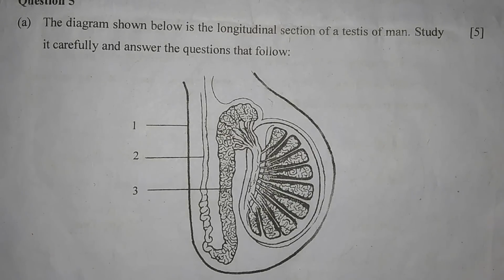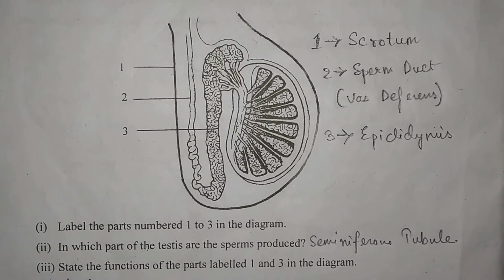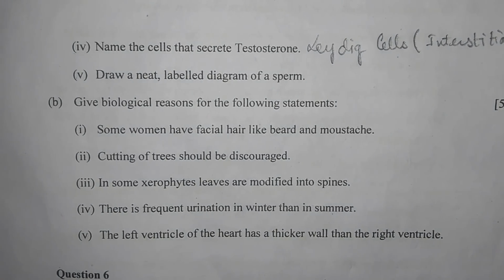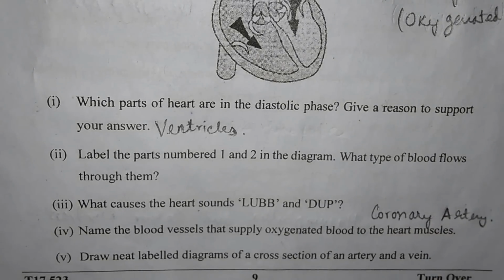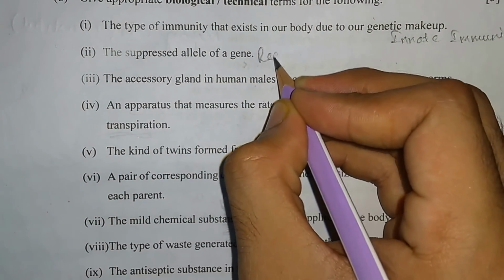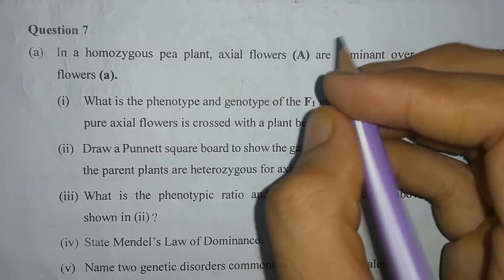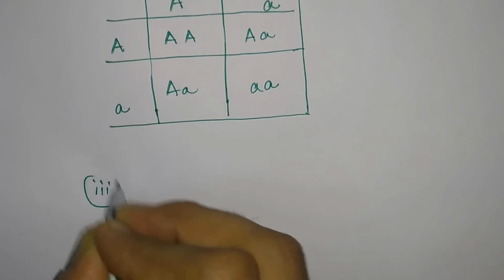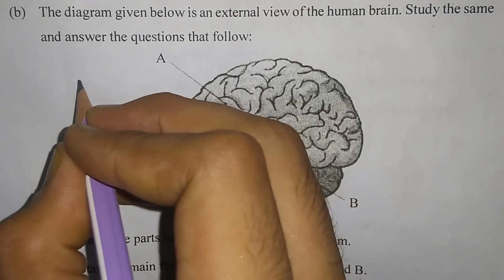ICSE Biology 2017 Solved QP Part III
This is the solved Section 2 of ICSE Biology 2017 Paper (Part III).

Our aim is to provide our viewers with solved answers and their detailed explanations.

We will be uploading section wise videos. We will try our best to upload these type of helpful videos.